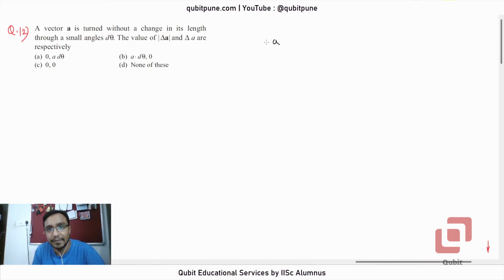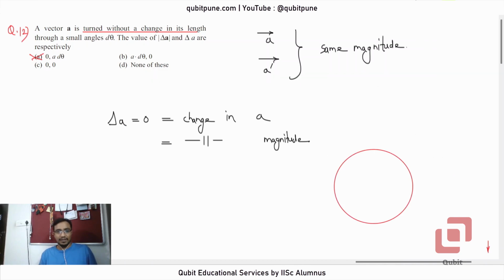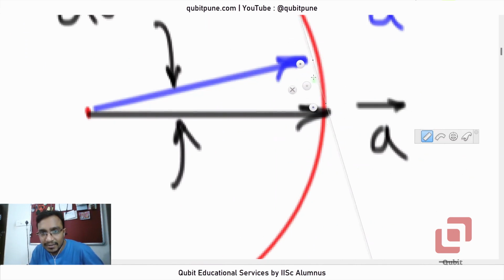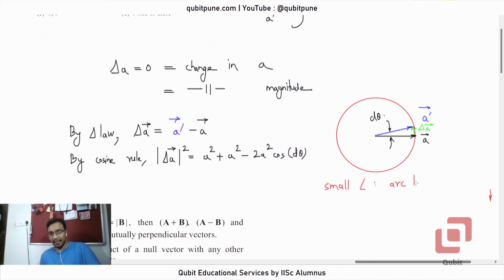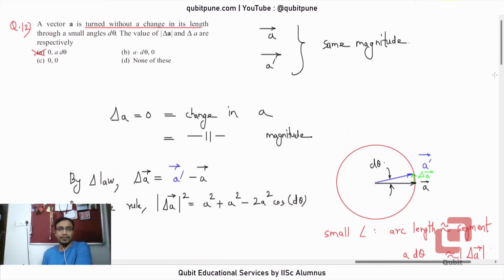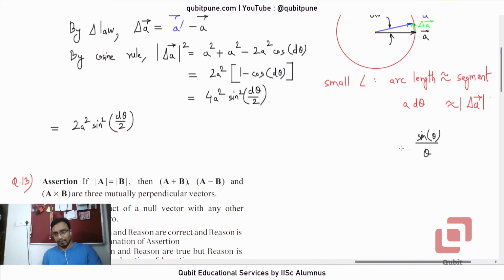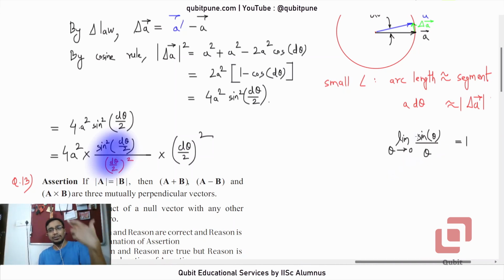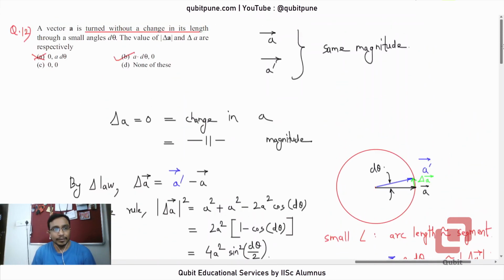IISER Aptitude Test Physics Mathematical Methods MCQ 12